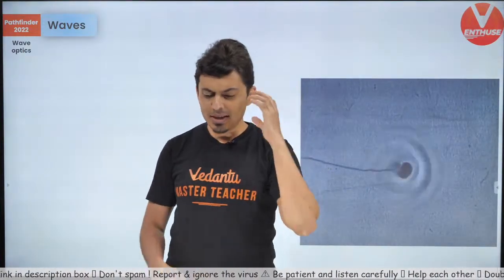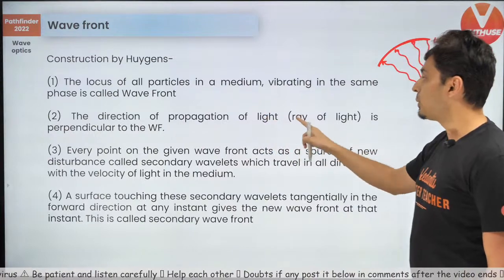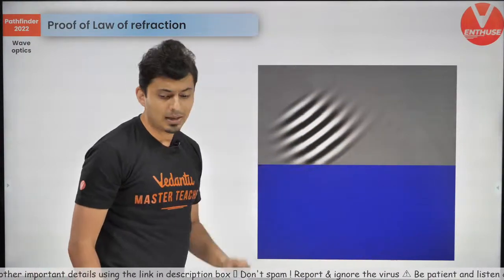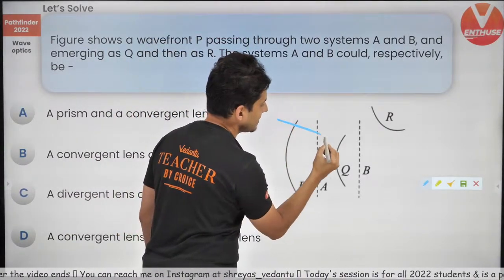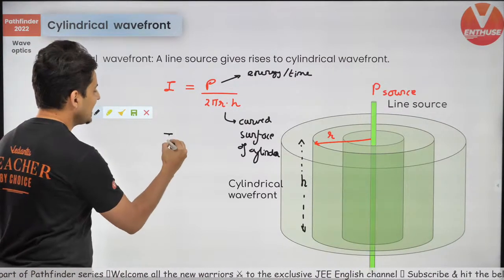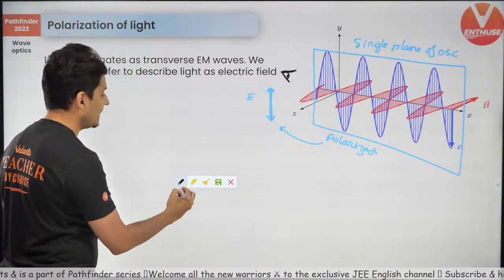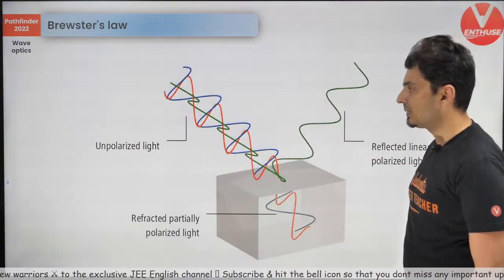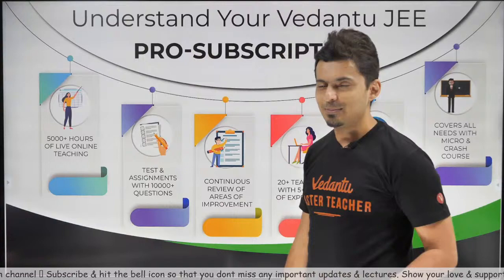Light Waves [JEE 2022] L- 1 | Huygen's Principle, Types Of Sources & Polarization | JEE Physics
JEE English: Light Waves [JEE 2022] L- 1 | Huygen's Principle, Types Of Sources & Polarization | JEE Physics | Shreyas Sir | Vedantu ✌. Hello Students, watch the amazing session on Light Waves Class 12 JEE. In this session, Shreyas sir will cover the in-depth concept of Light Waves- Huygens Principle, Types Of Sources & Polarization for JEE 2022. The topic would be discussed in complete detail. This video will be very helpful for the students who are JEE Droppers & preparing for the JEE 2022 Exam. If you want to score high in the JEE Physics Exam paper, then this session will help you get more marks. So, watch the complete video, and let's get a better understanding of the Light Waves.

🧾🖋Light Waves
🧾🖋Light Waves jee
🧾🖋Light Waves jee iit
🧾🖋Light Waves class 12
🧾🖋huygen's principle
🧾🖋polarization jee mains
🧾🖋types of polarization
🧾🖋Huygen's principle jee
🧾🖋Huygen's principle jee advanced
🧾🖋optics jee mains
🧾🖋wave optics
🧾🖋huygens wave theory,
🧾🖋different types of polarization